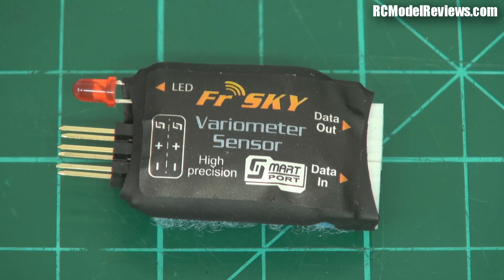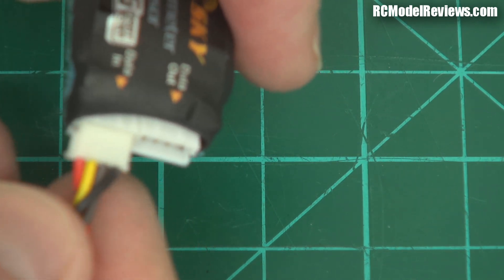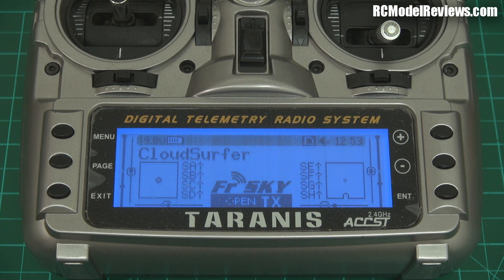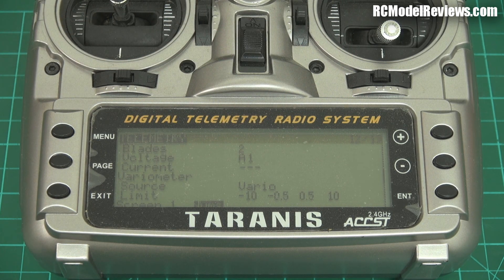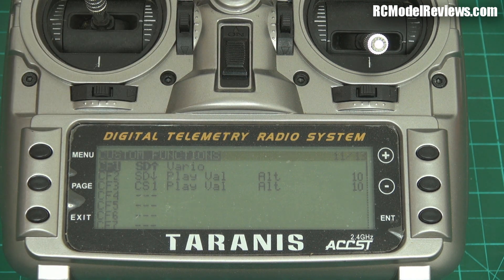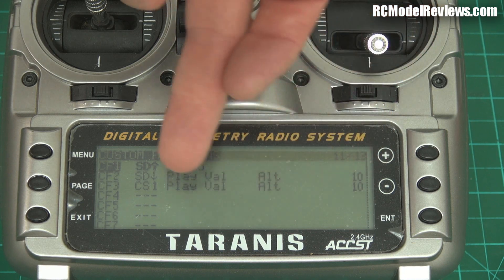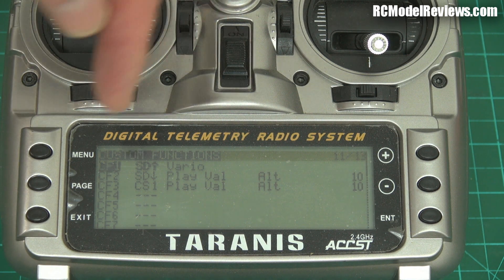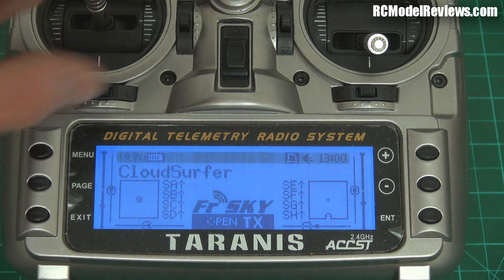FrSky variometer sensor (setup)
The FrSky vario telemetry sensor can act as a very accurate altimeter and also a rate of climb/sink indicator which is invaluable if you want to catch thermals with your RC plane.  In this video I show you the sensor itself and how to configure your Taranis radio to make use of it.